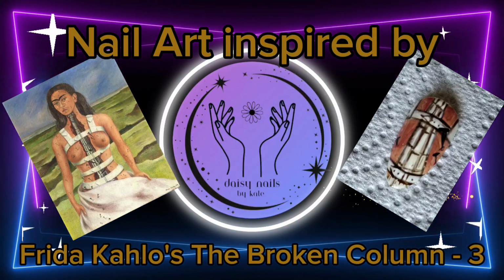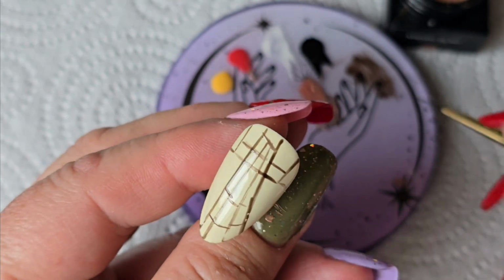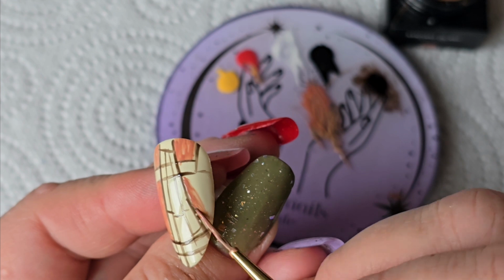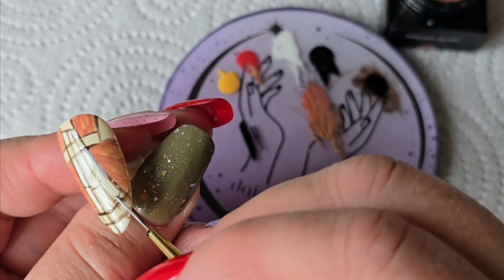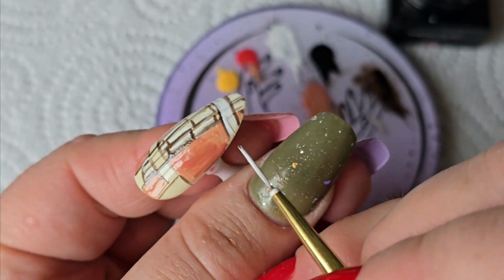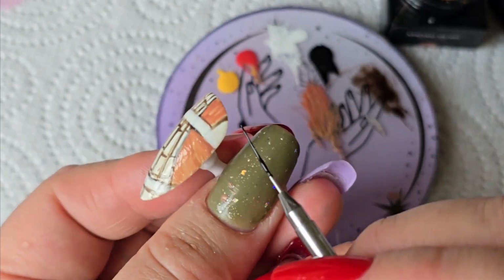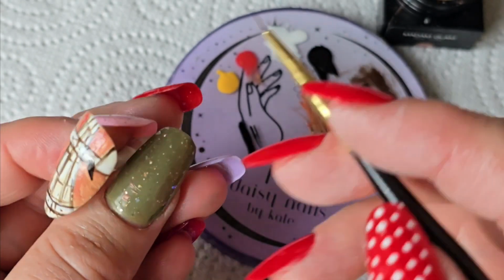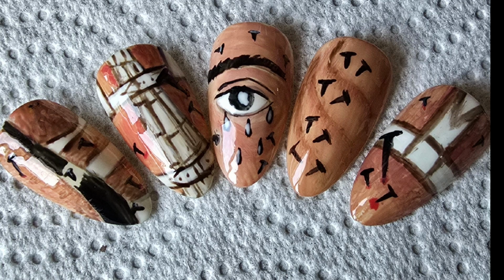Frida Kahlo Nail Art - Video 3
Using ‎⁨@madamglamofficial gels, nail art inspired by Frida Kahlo's The Broken Column, suggested by Tikara.